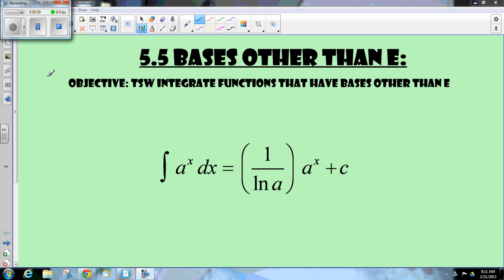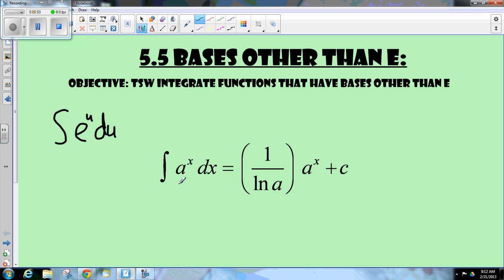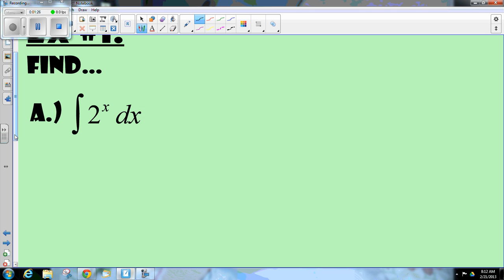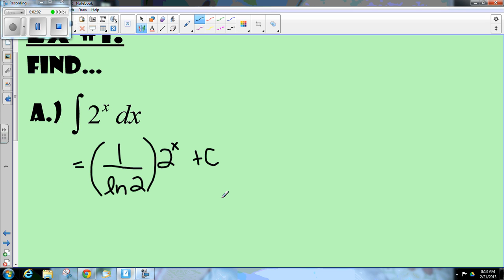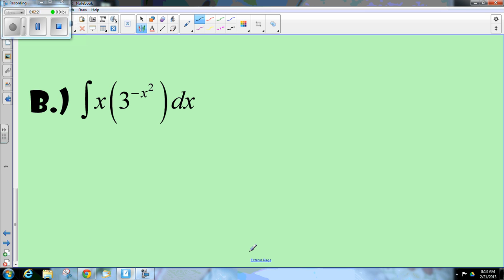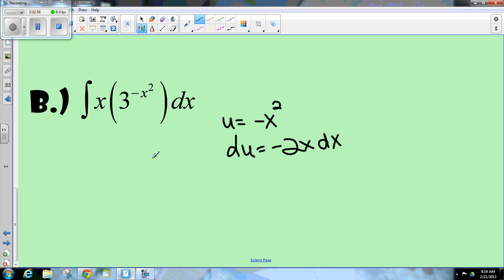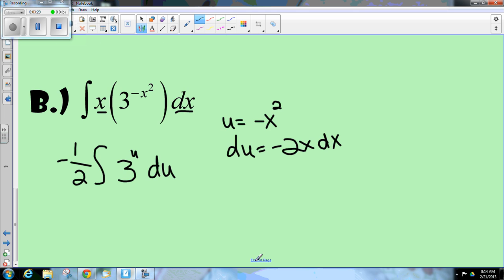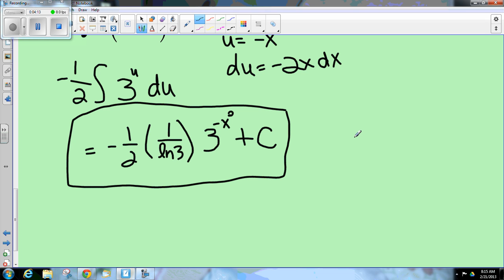5 5 for sub